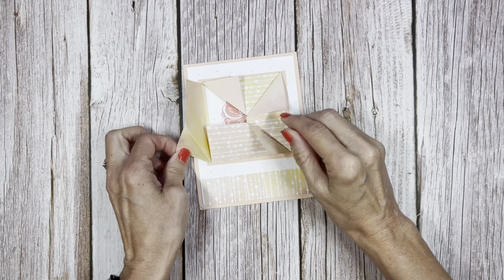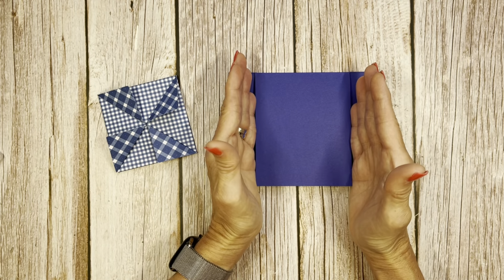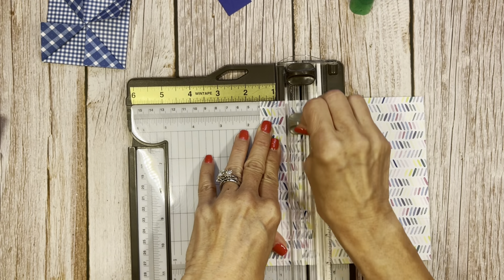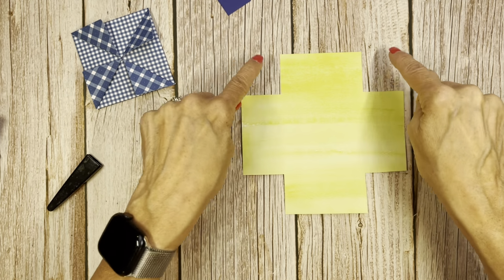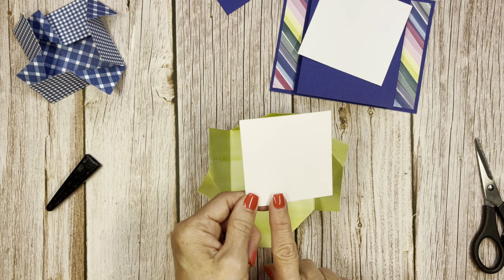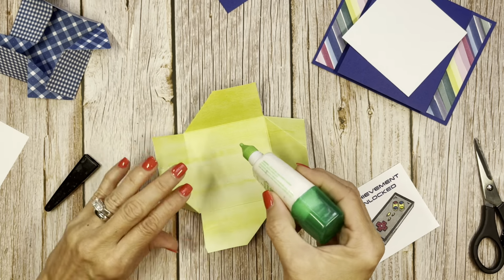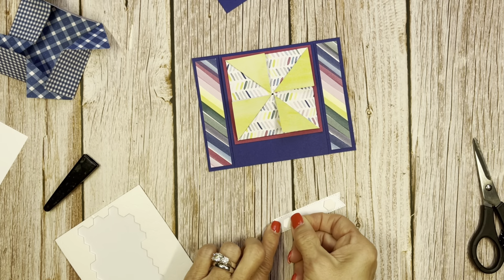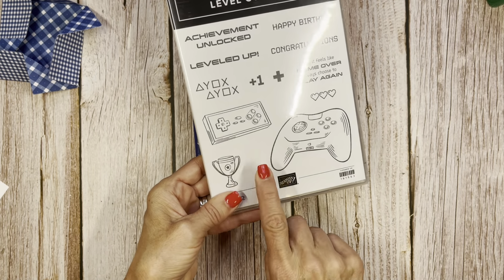Stampin' UP! Pinwheel Card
Learn how to make a fun pinwheel card using the Stampin' UP!

Measurements: Card Base: 5-1/2" x 8-1/2" scored at 4-1/4" on the 8-1/2" and then cut in 1" on each side of the front as seen in the video, DSP strips: 3/4" x 4", DSP for pinwheel: 6" x 6" scored in 1-1/2" on  each side and then cut out the four corners and fold as seen in video, White inside: 3-1/4" x 4", Sentiment inside pinwheel: 2-3/4" square

• Bright & Beautiful 6" X 6" (15.2 X 15.2 Cm) Designer Series Paper [161449]